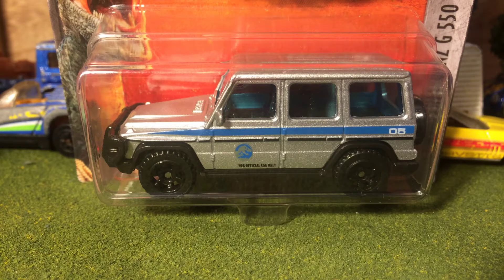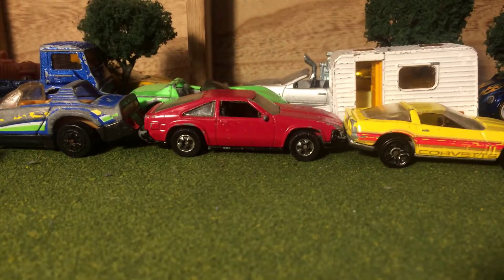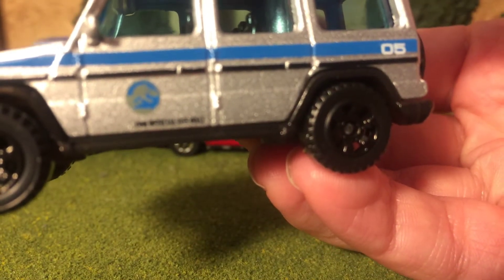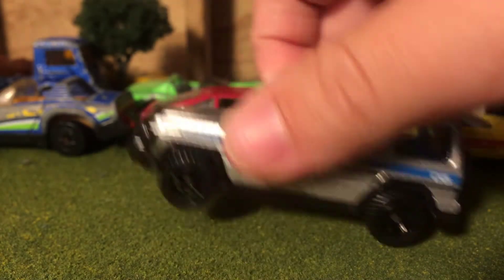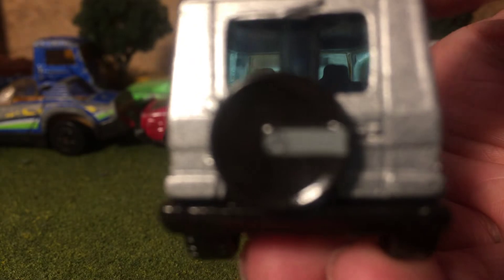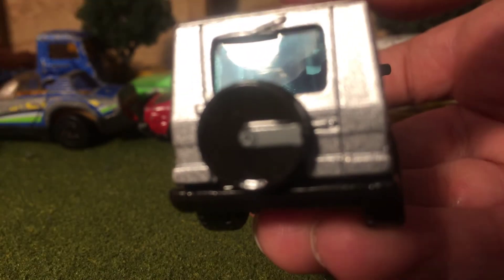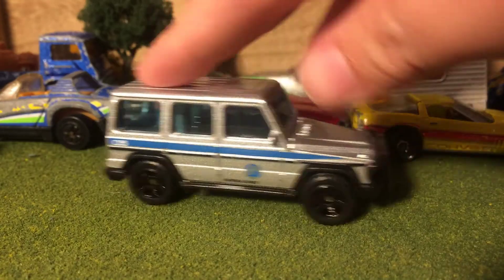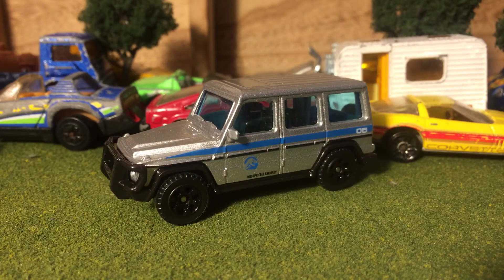Matchbox 2014 Mercedes Benz G-class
2018 Matchbox release